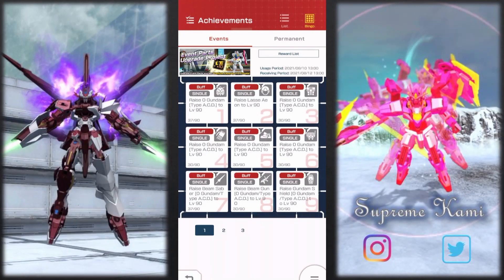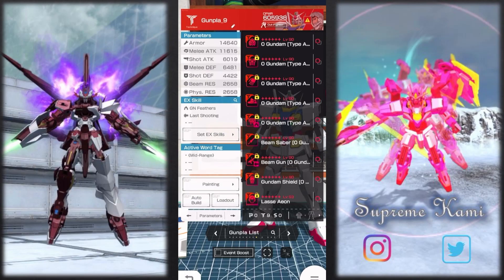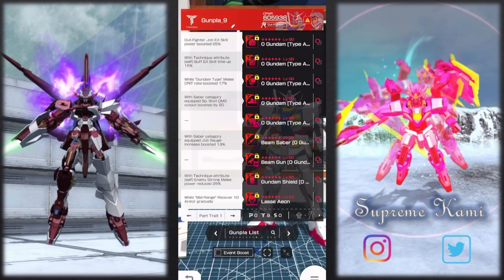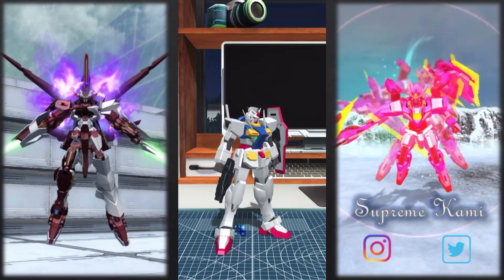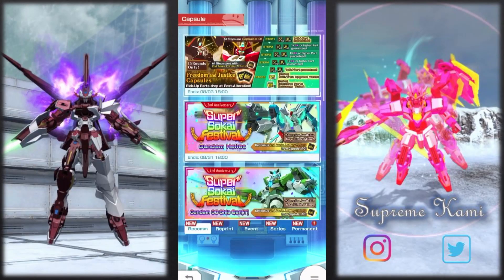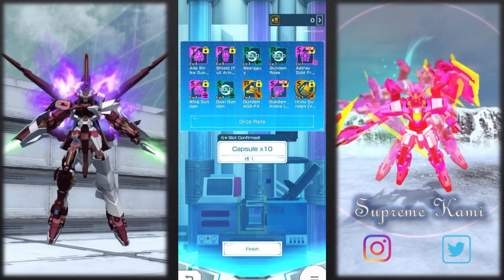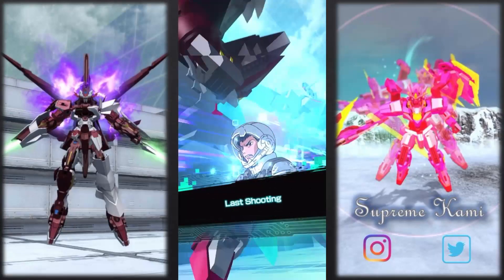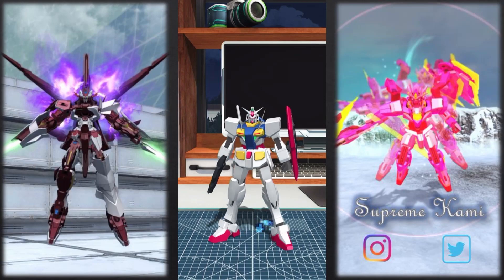0 Gundam Comes With A GN Particles Wings - Welfare/AI Pilots Bingo Sets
Another welfare bingo set and this time is 0 Gundam from 00 series. On top of that we also have two AI pilots bingo sets as well.